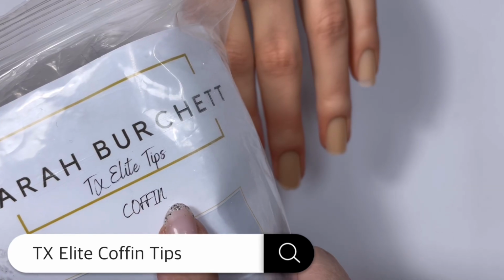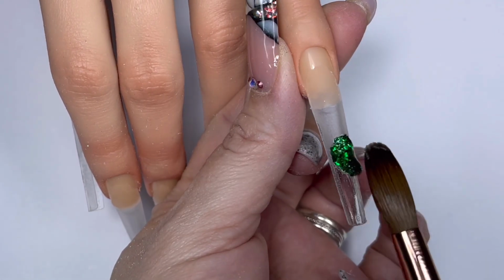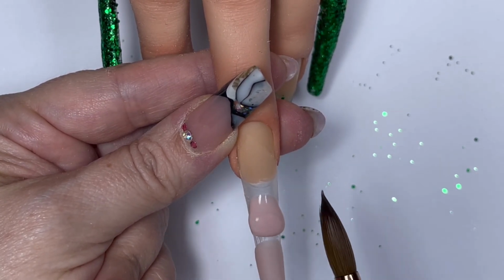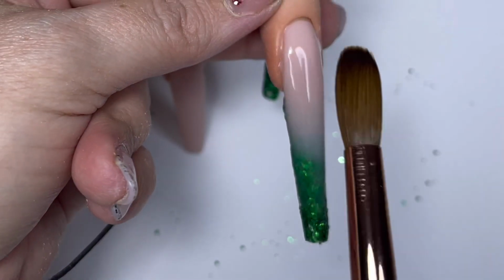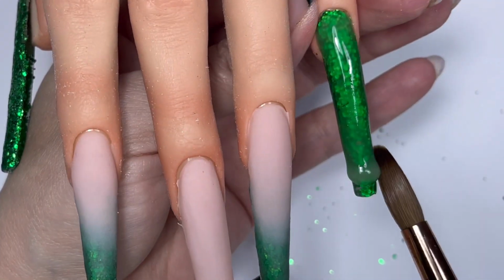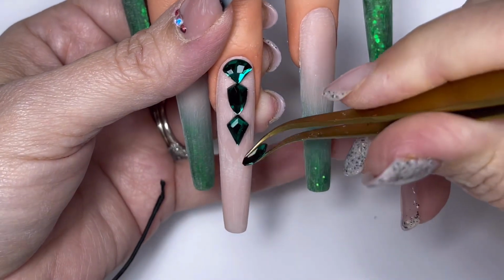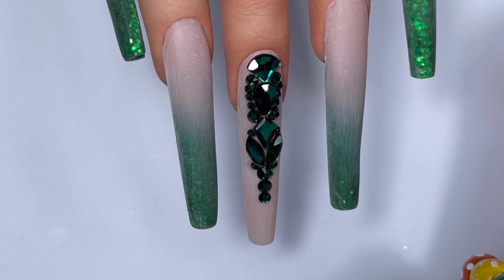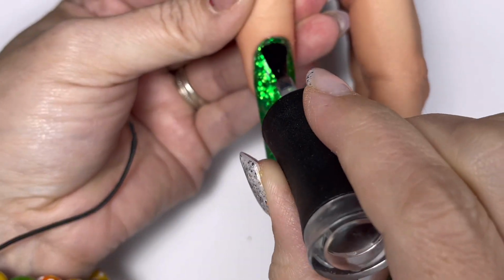Extreme coffin acrylic nails design | Green design | ST Patrick’s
Hey! thanks for popping by!
I try to offer a variety of free tutorials for everyone, that include gel polish, hard gel, polygel and acrylic work.

Grinch Glitter
Bling Bond
TX elite coffin tips
Emerald nail art crystals shapes fan, shield, kite, Nanette
Round flat back Emerald nail art crystals SS16, 12, 10, 8, 6
Crystal pickup tool
code sarahb5 to save 5% on your order

Top coat
Madam Glam no wipe top coat